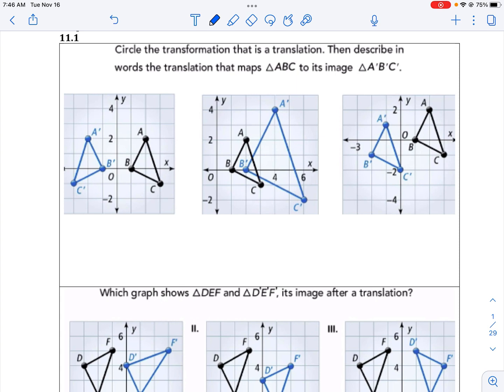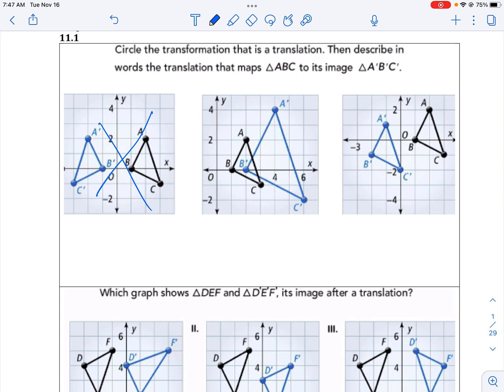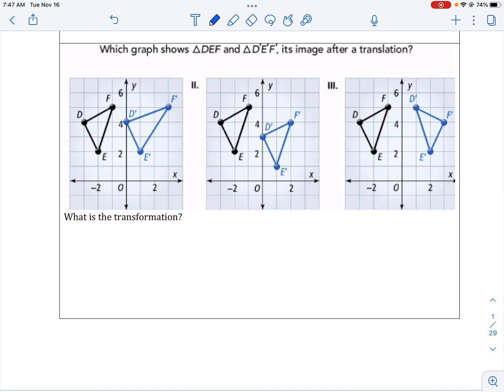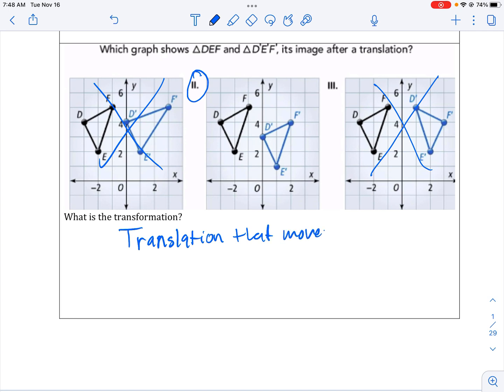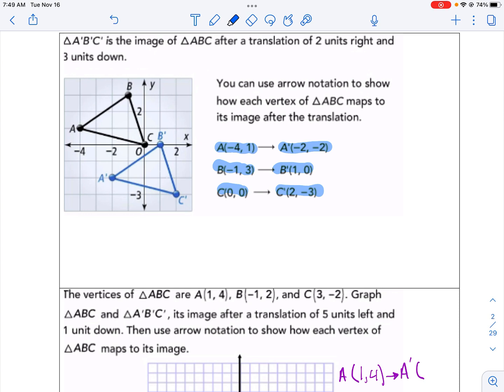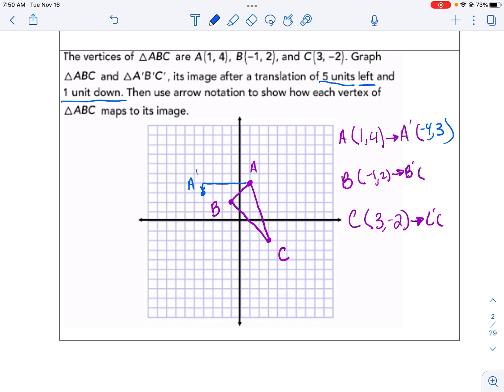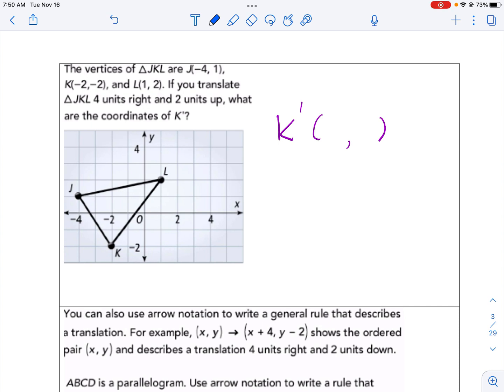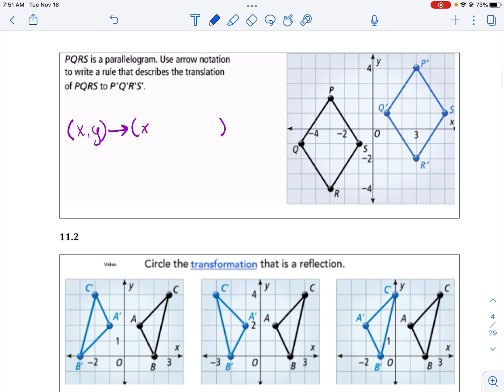11 1 Video